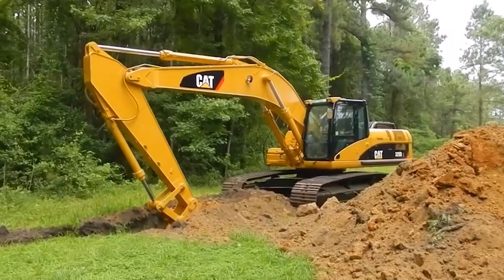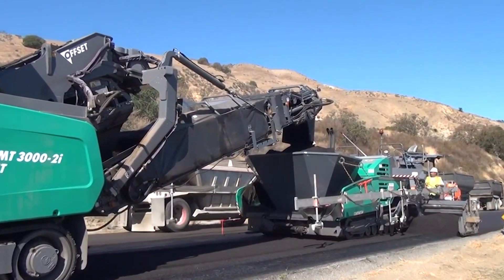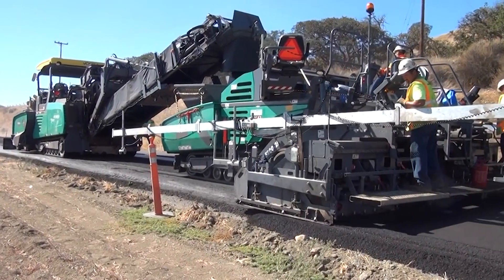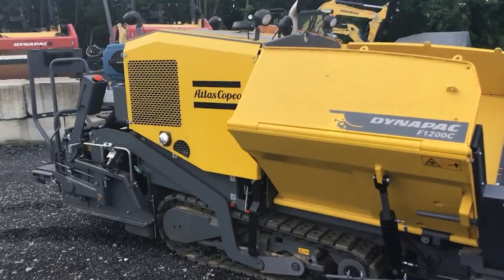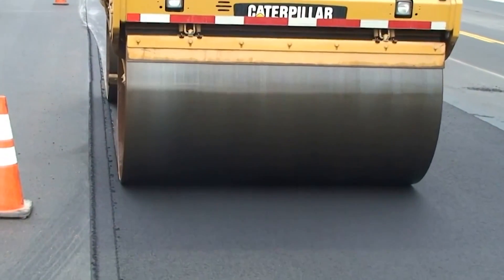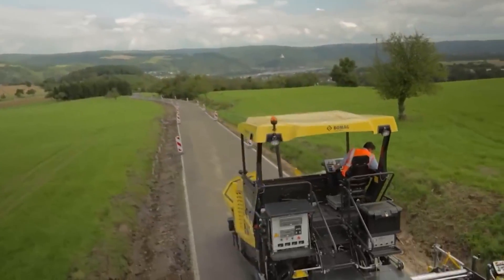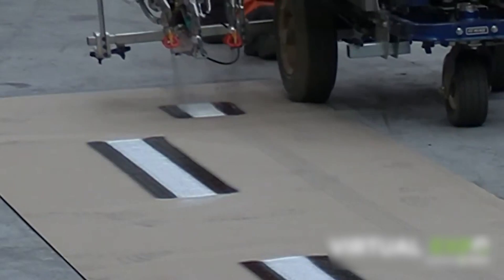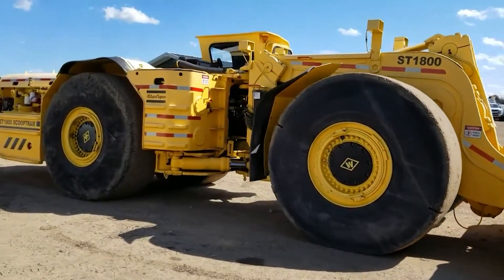Worlds Most Amazing Modern Road Construction Working At Another Level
Join us on a captivating journey as colossal machines transform landscapes into lifelines, crafting smooth asphalt roads. Discover the symphony of power and precision behind road construction, unveiling each giant machine's vital role in connecting our world. From the formidable Caterpillar Cat 330 Excavator's earth-shaping prowess to the Vögele MT3000-2i's asphalt transport mastery, and the artistry of the Dynapac F1200C Asphalt Paver, witness the intricate dance of engineering and innovation that gives birth to our roads. With the Caterpillar CB160D Tandem Vibratory Roller's touch of strength and the Allen Engineering Super Saw's precision, our road takes shape. The BOMAG PF600 Paver adds the final layer of elegance, while the Graco LineLazer 490 Thermoplastic Striper imparts vital lane markings. As our journey concludes, remember that every road is a story of engineering, teamwork, and progress